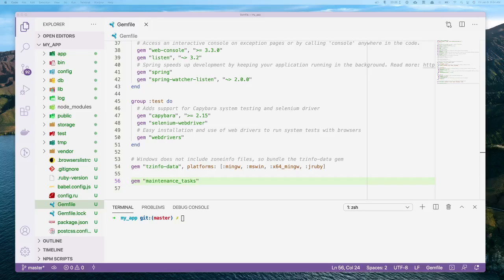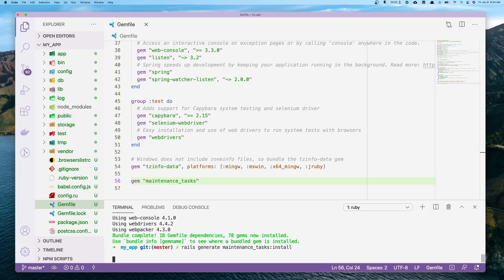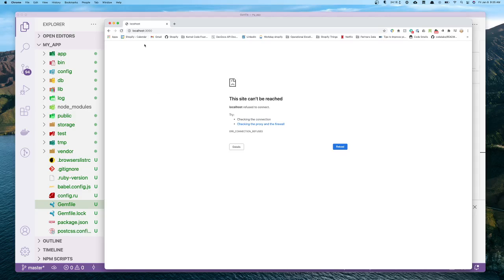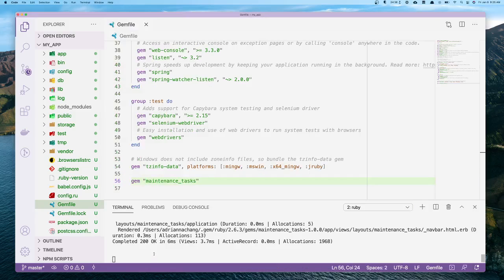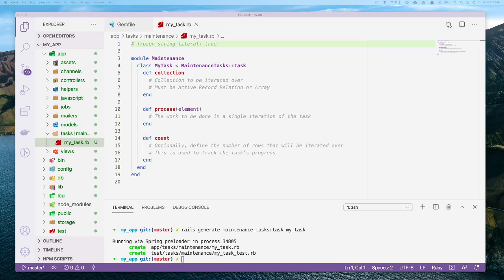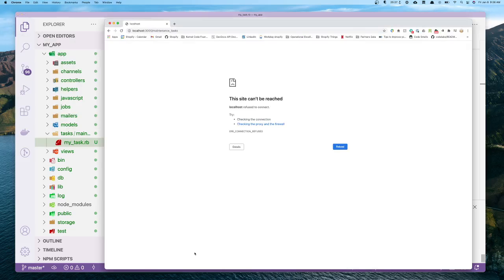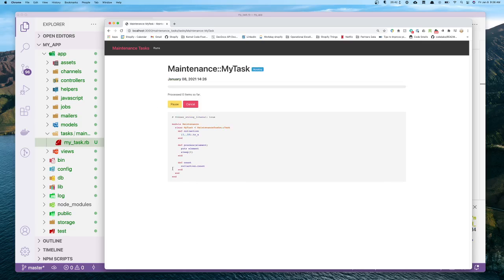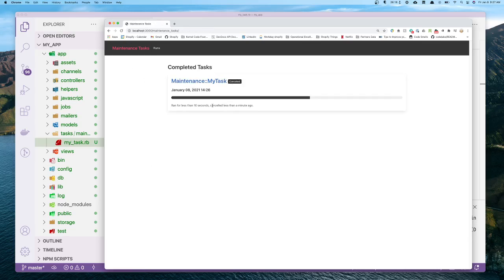Maintenance Tasks gem setup and demo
Watch this video to see how to set up the Maintenance Tasks gem and to get a look at the web interface.